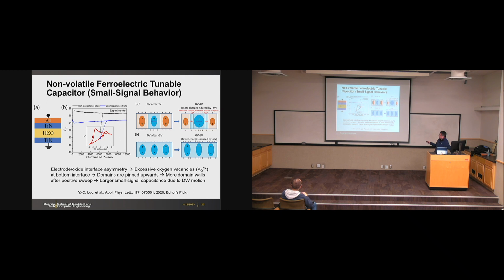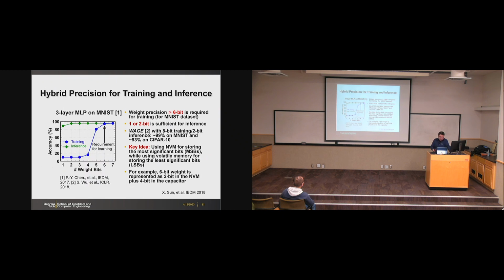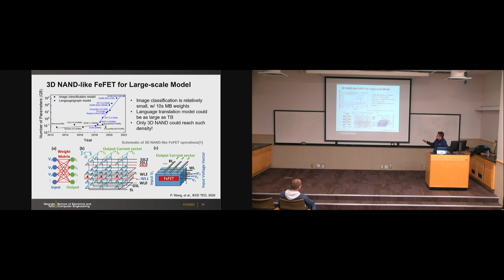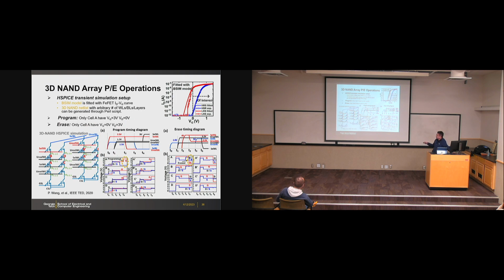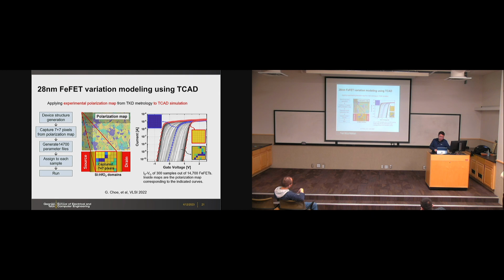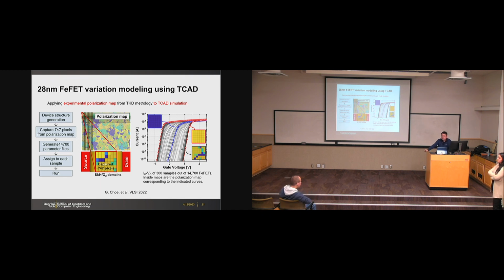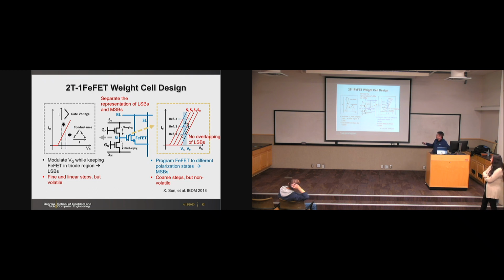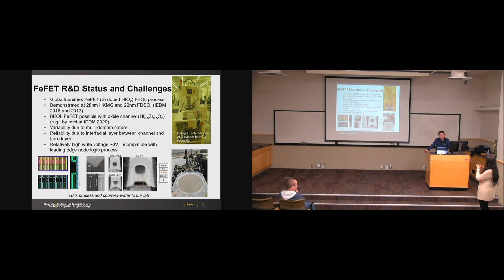Ferroelectric talk at UCSD in spring 2023 (part 2)